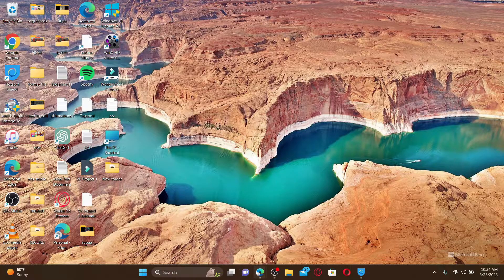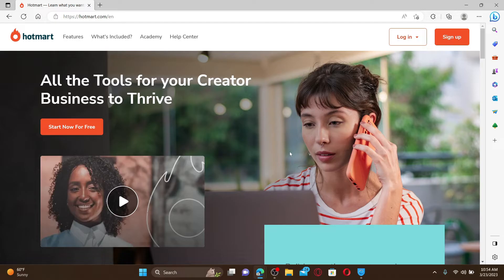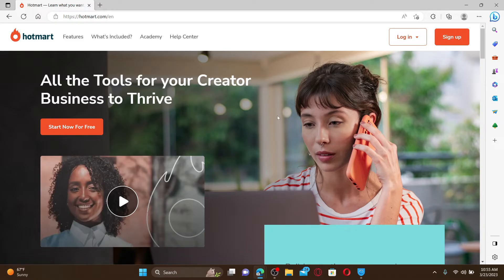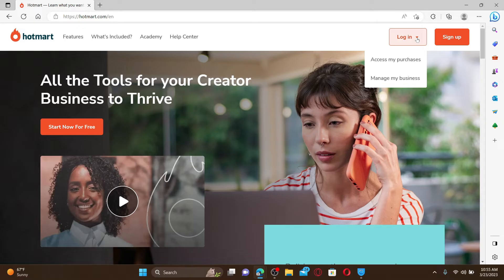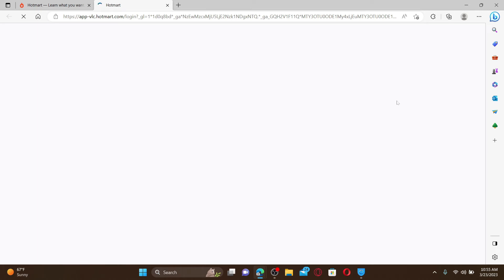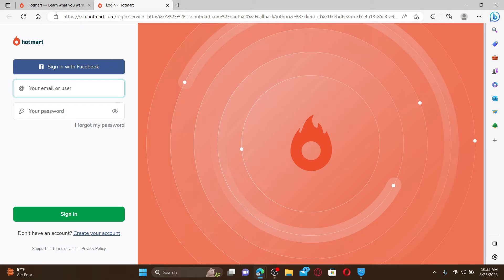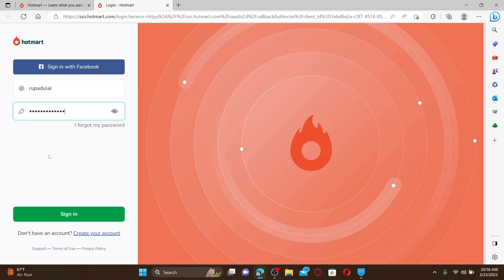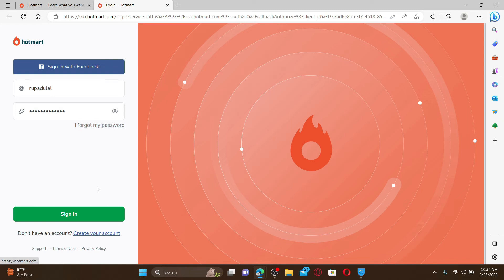HotMart Login: How to Login Sign In Hotmart Account Online 2023?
In this video, you will learn how to log in to Hotmart, the online platform for selling and buying digital products. Whether you are a vendor or a buyer, this tutorial will guide you through the login process and ensure you have access to all the features Hotmart offers. Follow the step-by-step instructions and troubleshoot any login issues you may encounter.